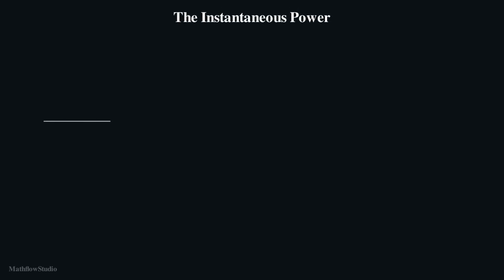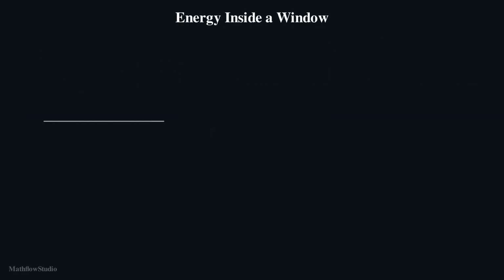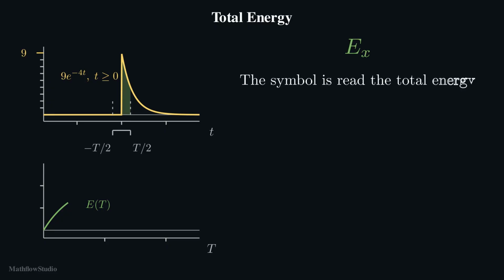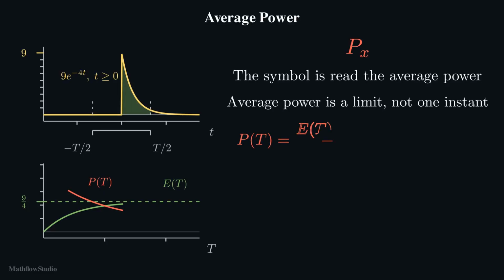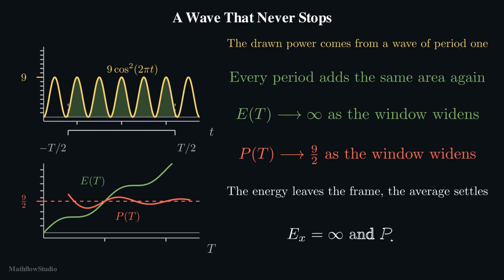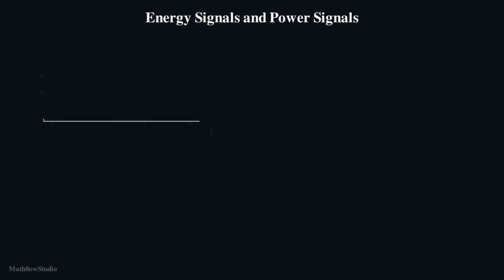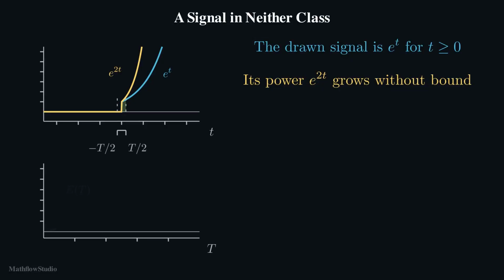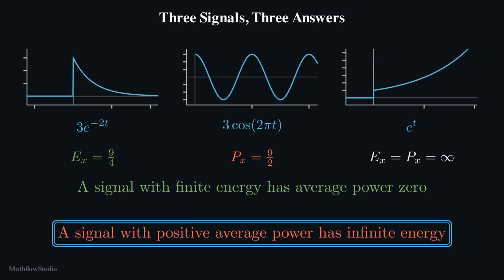Signals and Systems Part 1 Lecture 3: Energy vs Power Signals Explained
Square a signal and you get its instantaneous power. Add that up and you get energy. Divide by how long you added for and you get average power. For most signals two of those three numbers are useless, and which two depends entirely on the signal — that is the whole content of the energy/power classification, and this lesson draws it instead of stating it. A window opens around time zero and widens. Under it a shaded area feeds two running counters: a green one for the energy inside the window and a red one for that energy divided by the width. For a decaying pulse the green counter climbs and stops dead at nine quarters while the red one sinks onto the axis. For a cosine wave the green counter walks straight off the top of the frame while the red one flattens onto nine halves — and the reason it lands there is drawn too: a squared cosine is a wave of twice the frequency riding on a fixed level, and every hump above that level is matched by a dip below it. Then the part most courses skip: a proof that nothing can be in both classes, and a signal that is in neither. Chapter 1, Section 1.1.4 of Mandal and Asif.

In this video you'll see:
  - Instantaneous power given its own frame: how the symbol is read, why the bars change nothing for a real signal, and two instants worked against the drawn wave
  - The energy inside a window built as an area, then the total energy built as the limit of that area
  - A running counter that climbs and settles, for a pulse whose total energy is exactly nine quarters
  - Average power built as the same area divided by the width it was collected over
  - The same window opened on a cosine wave, where the energy counter leaves the frame and the average power counter settles
  - Why the average power of a cosine is half the square of its amplitude, drawn as humps that cancel dips
  - A proof, not an assertion, that no signal is both an energy signal and a power signal
  - A growing exponential that is in neither class, with both counters leaving the frame

A note on what is claimed: the formula for the average power of a sinusoid holds for every amplitude, every phase and every nonzero frequency — and fails at zero frequency, where the signal is a constant and its average power is its own square. That case is on screen rather than left in the small print.